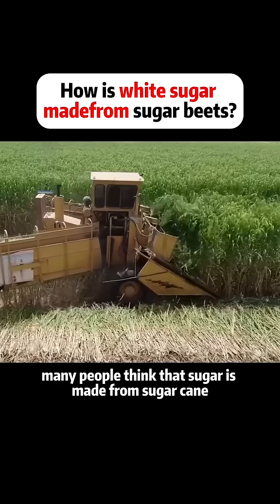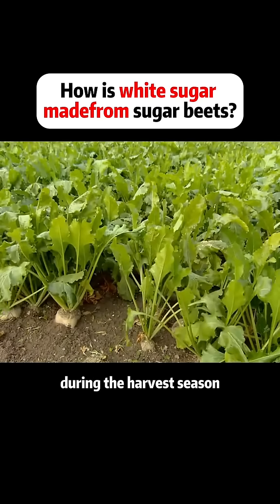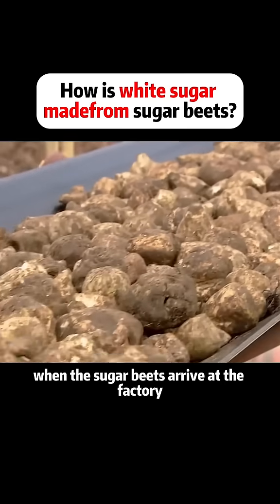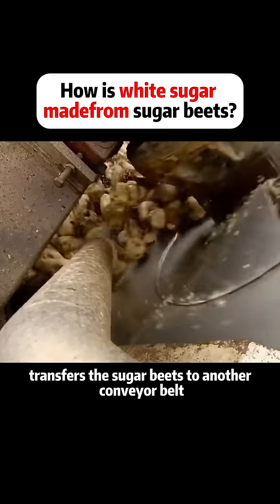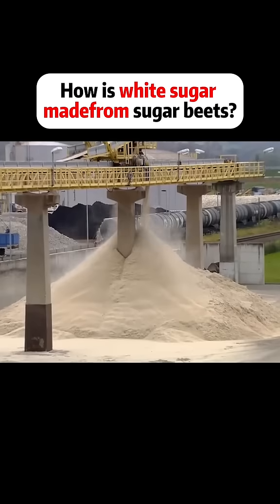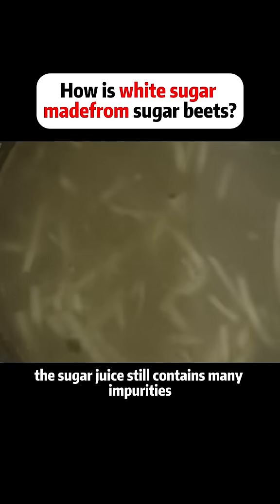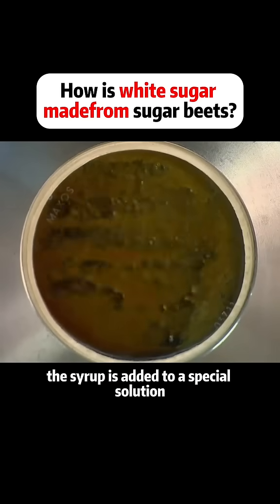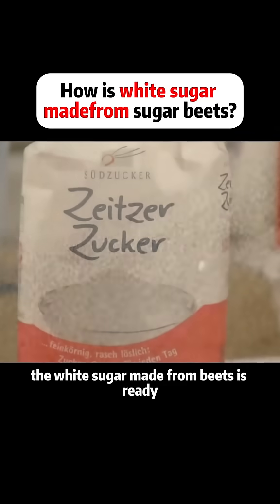How is white sugar madefrom sugar beets?